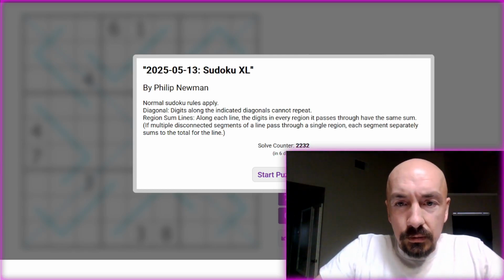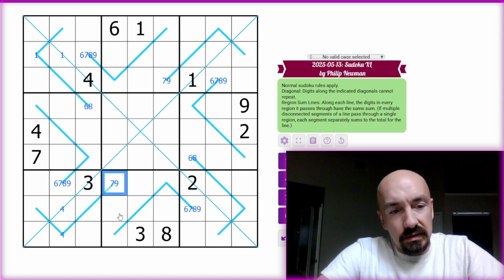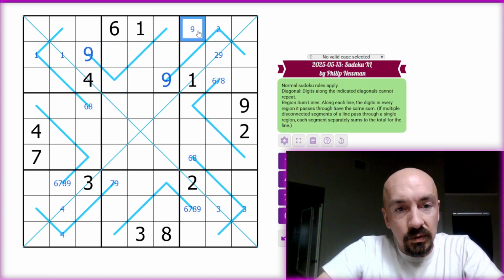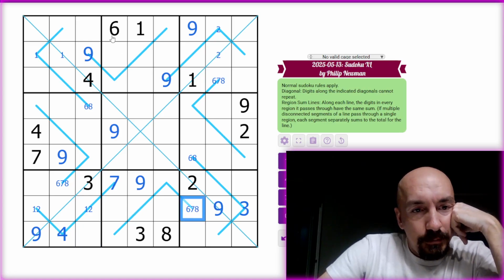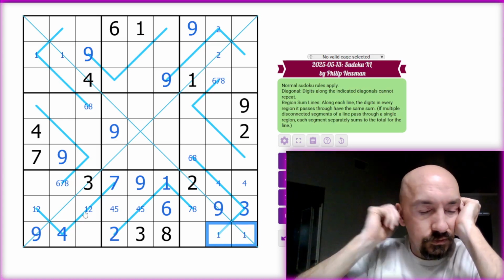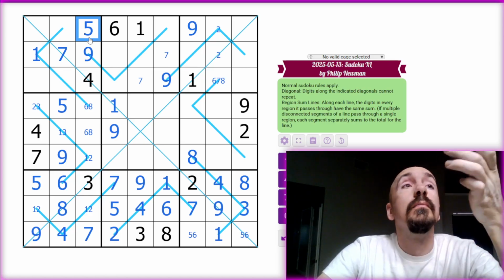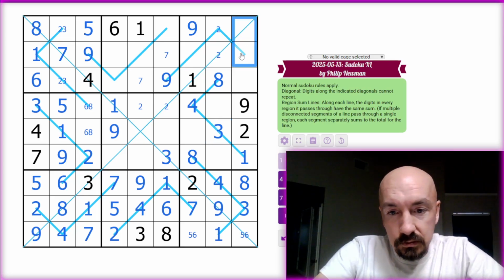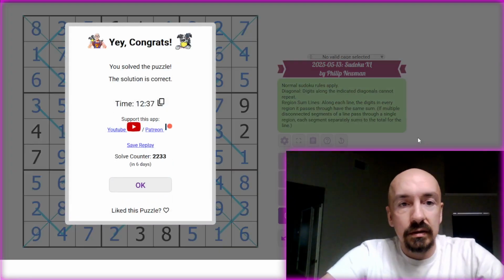Philip Newman - "Sudoku XL" Sudoku